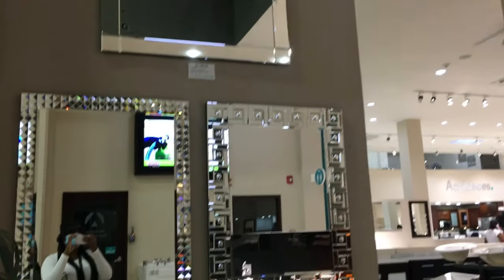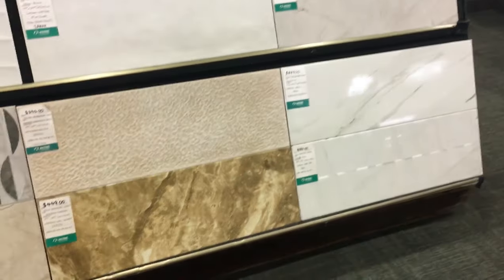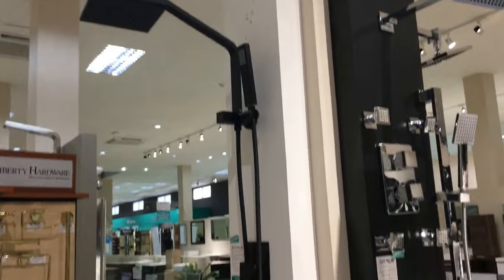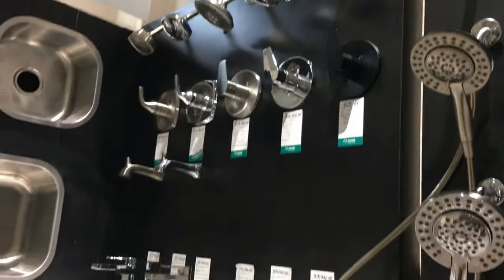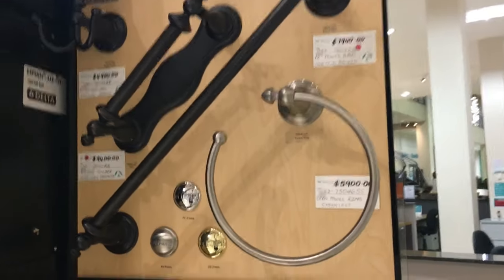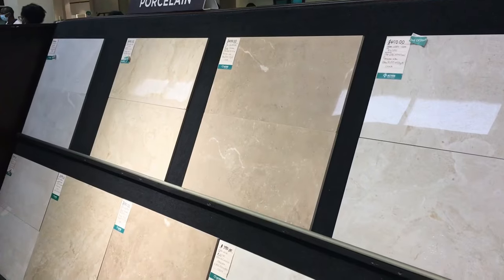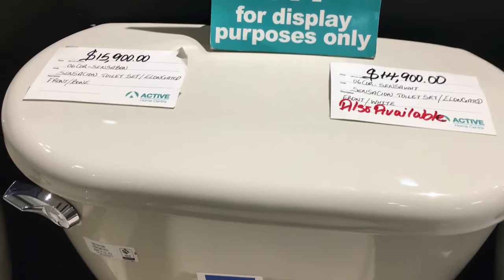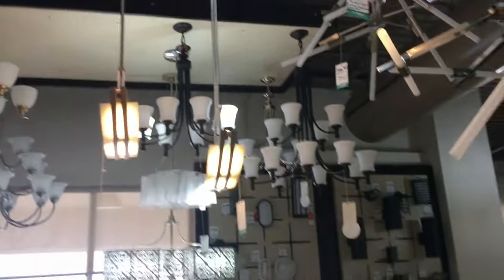Bathroom Renovation Shopping at Active Home Centre | Tiles, Mirrors, Marble, Smart toilets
Hey, the bathroom renovation shopping continues at Active Home Centre. Let’s go shopping for tubs, shower enclosures, tiles, faucets and bathroom vanities. This is the fourth video In my Active Home video series and it’s all about the bathroom. This video will also show a smart toilet that can run you $200,000 😩😩😩. Are you shopping for a powder room, bathroom room whether luxury or regular, this is a great place to shop.

Thanks for always watching and supporting 💜

ABOUT ME 🖐🏽
Name: Britonny Haye
Age: 24 years old
Nationality: Jamaican
Occupation: Reading specialist Teacher
Personality: Fabulous !

FILMING EQUIPMENT & AMAZON FAVES🎬
Ring light
Microphone (exact one, no longer sold) try this

00:00 - 00:20 Intro
00:20 - 01:59 mirrors
01:59 - 08:36 wall tiles
08:36- 17:47 fixtures
17:47 - 21:40 floor & wall tiles
21:40 - 24:00 backsplash
24:00 - 27:00 toilets
27:00 - 29:34 lights